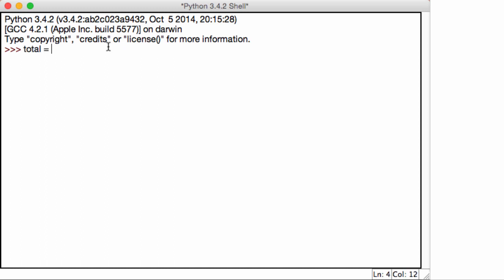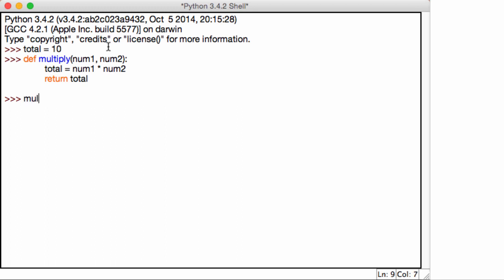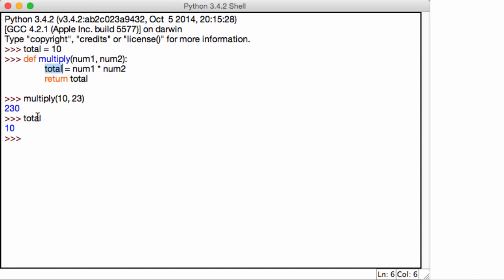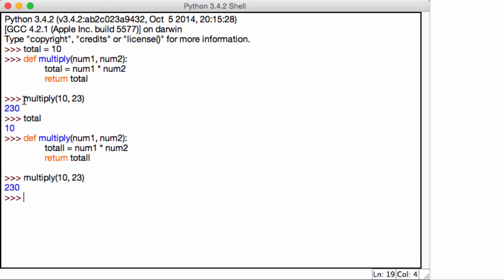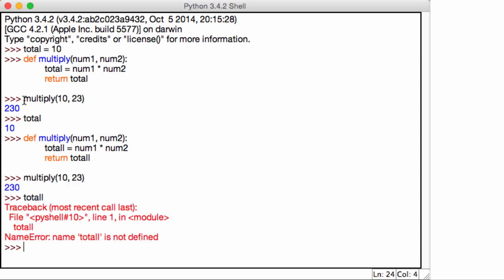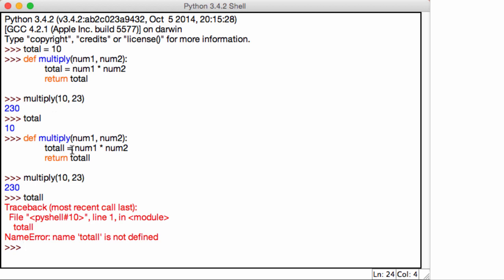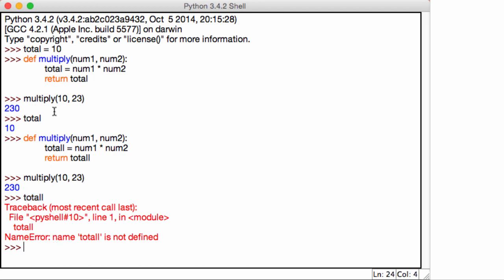29 Global and Local Vars